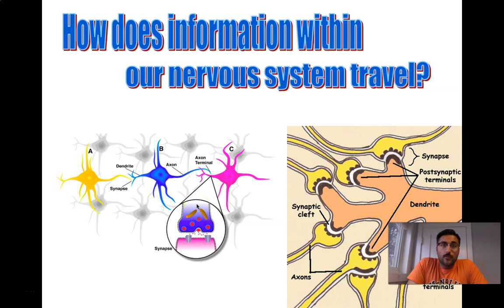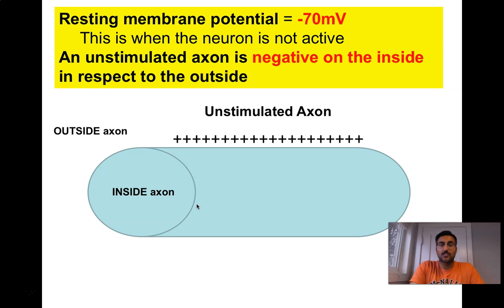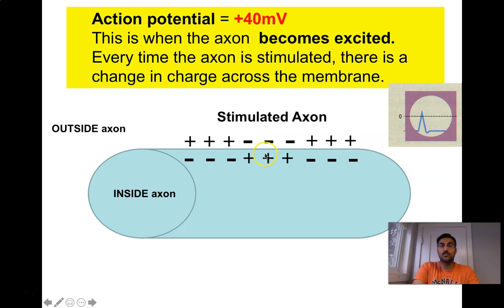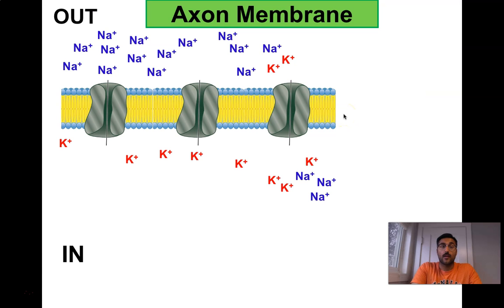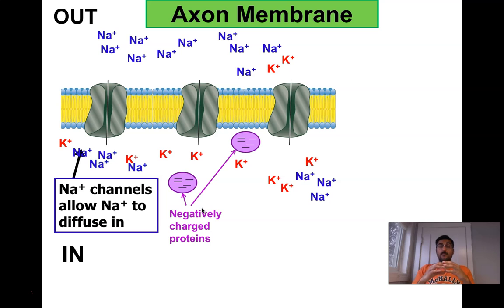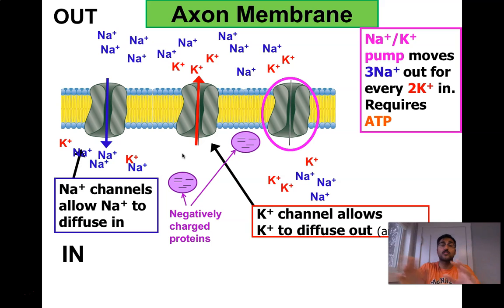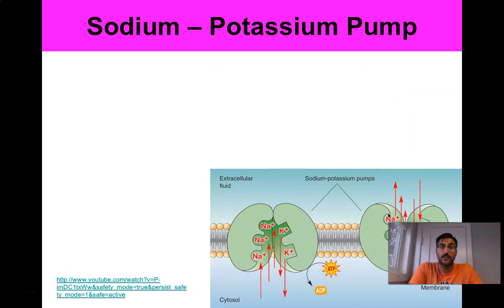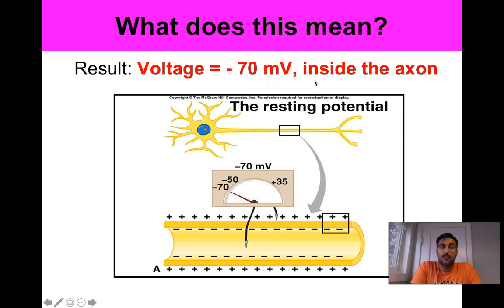Biology 30 - Nervous System - 3 - Intro to Membrane Potentials